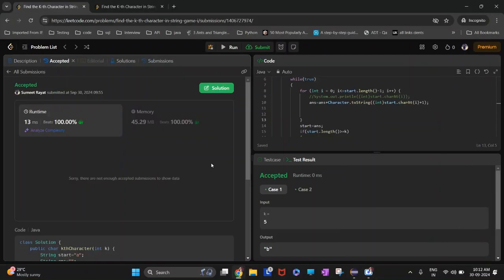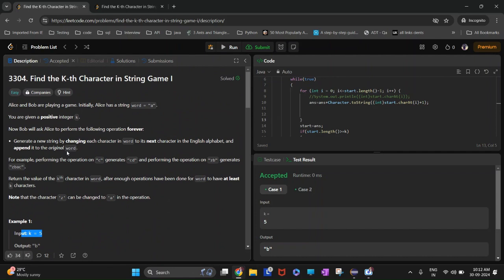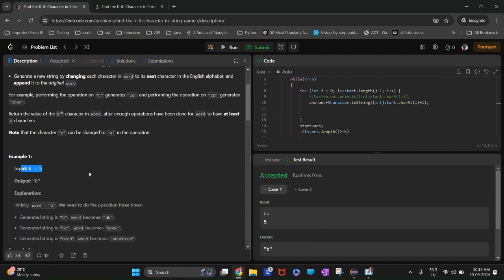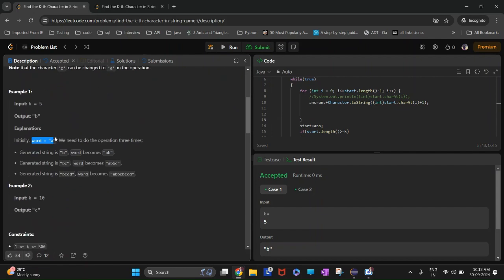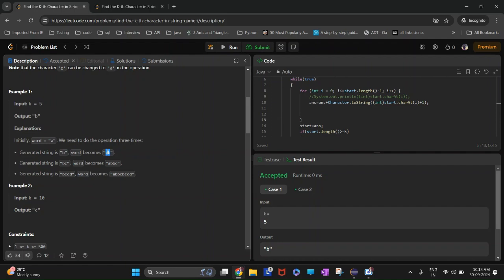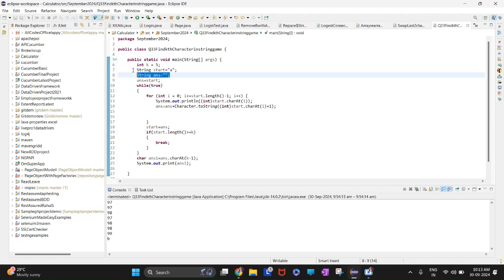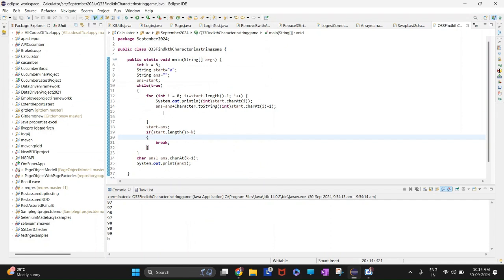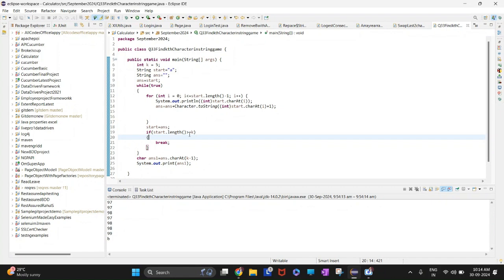3304. Find the K-th Character in String Game I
Alice and Bob are playing a game. Initially, Alice has a string word = "a".

You are given a positive integer k.

Now Bob will ask Alice to perform the following operation forever:

Generate a new string by changing each character in word to its next character in the English alphabet, and append it to the original word.
For example, performing the operation on "c" generates "cd" and performing the operation on "zb" generates "zbac".

Return the value of the kth character in word, after enough operations have been done for word to have at least k characters.

Note that the character 'z' can be changed to 'a' in the operation.

Example 1:

Input: k = 5

Output: "b"

Explanation:

Initially, word = "a". We need to do the operation three times:

Generated string is "b", word becomes "ab".
Generated string is "bc", word becomes "abbc".
Generated string is "bccd", word becomes "abbcbccd".
Example 2:

Input: k = 10

Output: "c"